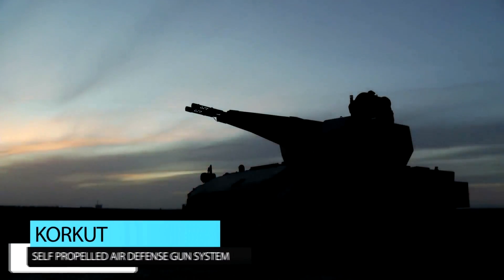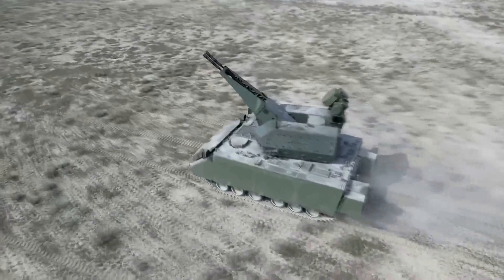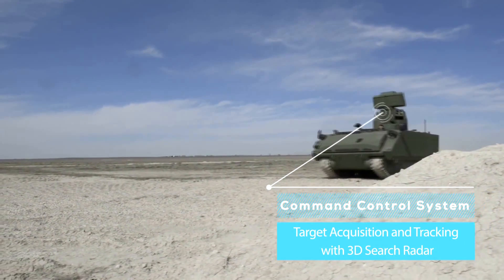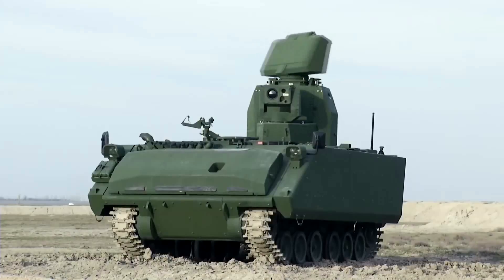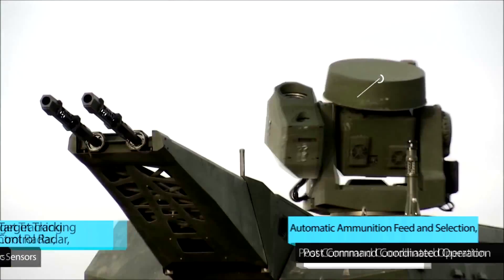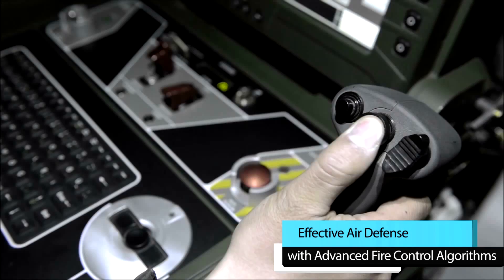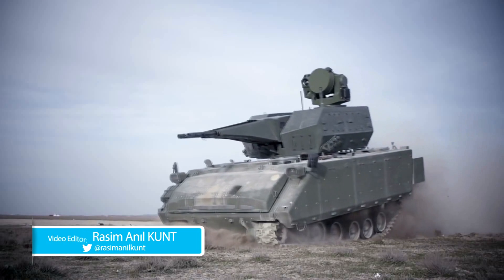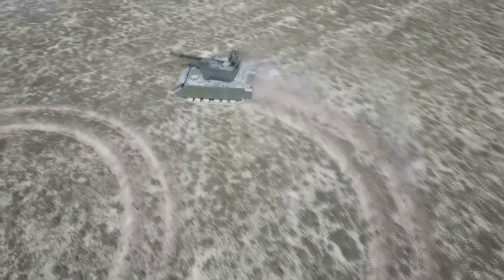KORKUT Self Propelled Air Defence System - Turkish Air Defence System: Korkut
Hello everyone, from the ANKA youtube channel, in this video, we are going to introduce you to the Korkut air defence system.
The Korkut self propelled air defence weapon system efficiently provides air defence for mobile elements and mechanised units.
Korkut is newly designed and developed for effective ground based air defense against modern air threats. The system consists of a team of three 35 mm Weapon Systems and one Command Control System that can operate fully autonomously.
The weapon system's command control vehicle provides:
Common mission execution with armored mechanized troops
Target Acquisition & Tracking with 3D Search Radar,
Local Area Air Image Generation
Post command control of the air defense weapon systems,
The taking of engagement orders from post command,
the capability of Identification of Friend or Foe with the IFF System

Korkut's weapon system vehicle provides:
Common mission execution with armoured mechanised troops,
Firing on the move with stabilized gun turret,
Automatic ammunition feed and selection,
Post command coordinated operation,
Automatic target tracking with a Fire Control Radar,
Target acquisition & tracking with electro optic sensors,
Effective air defense with advanced fire control algorithms
Korkut can fire 1100 rounds per minute with its double barreled 35mm weapon system and it has the ability to fire Airburst Ammunition, which has been developed by Aselsan.
The Korkut Air Defence System platform vehicle has high mobility both on land and water due to being based on the amphibious ZMA-30 armoured vehicle, which ahs been developed by FNSS.
We have come to the end of our video introducing you to the Korkut low altitude air defence system.